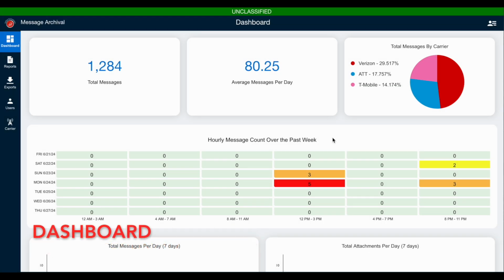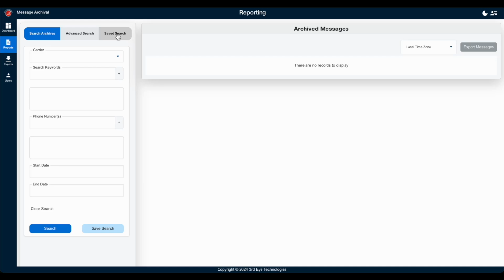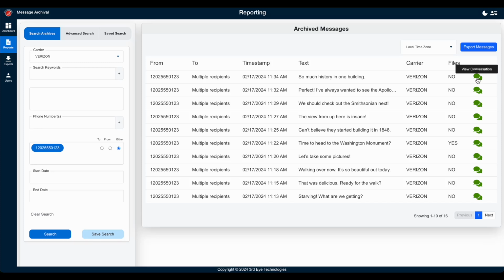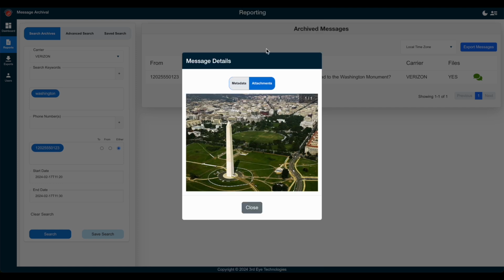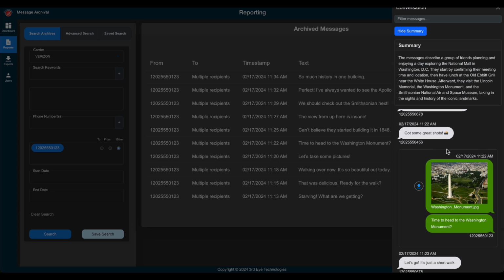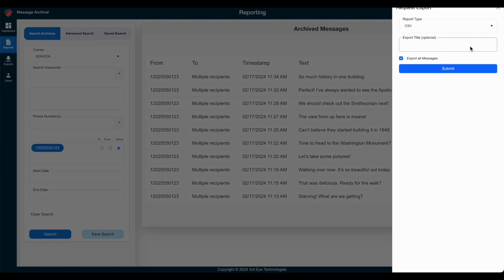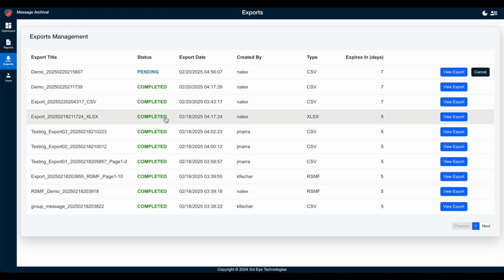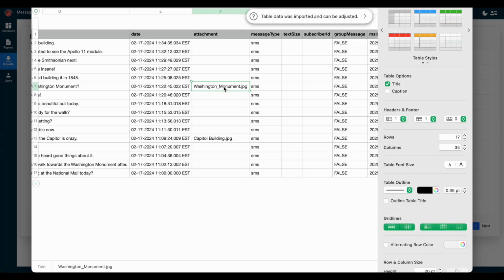Mystic Message Archival Demo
3rd Eye Technologies, Inc. demo for Mystic Message Archival